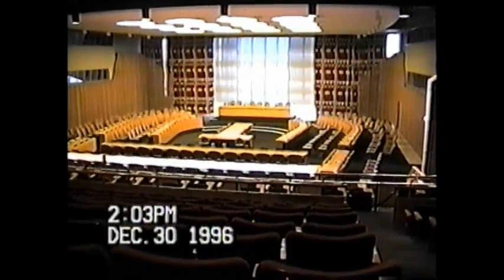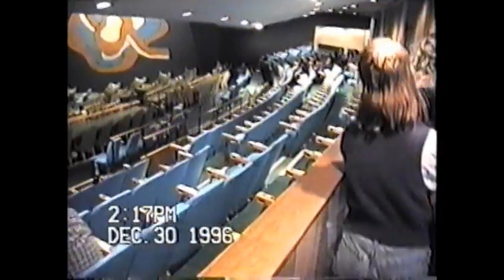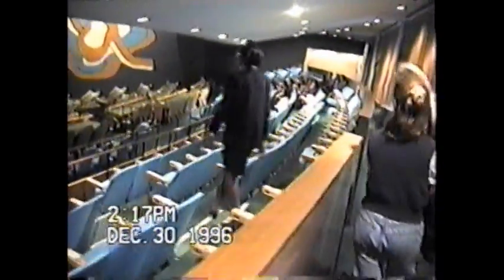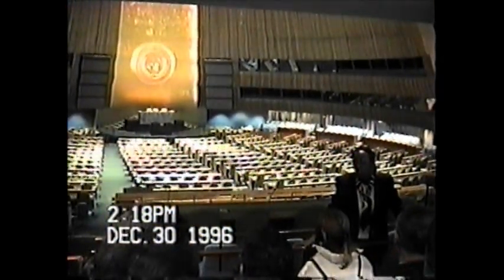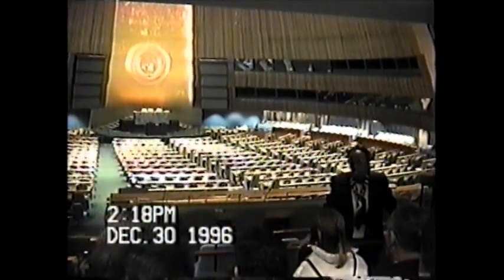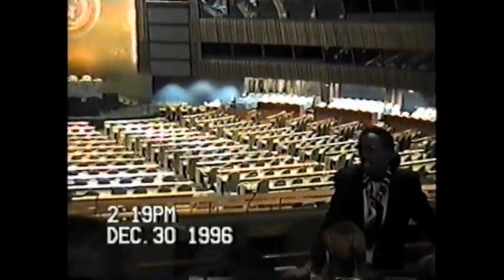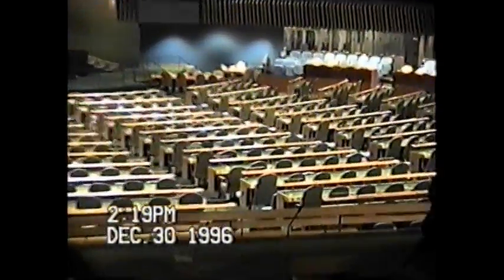1996 12 Visit to the United Nations NYC